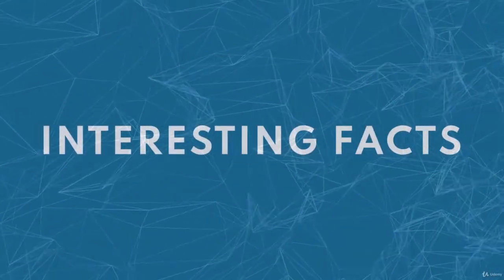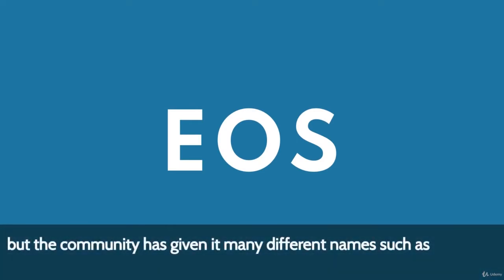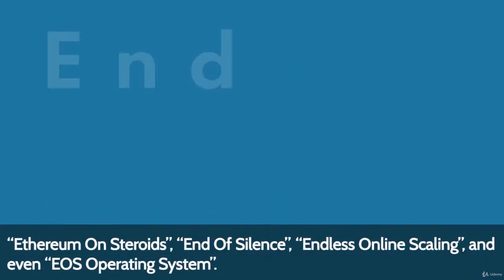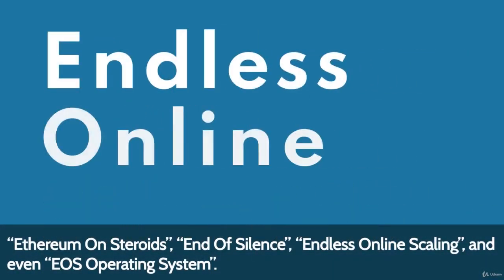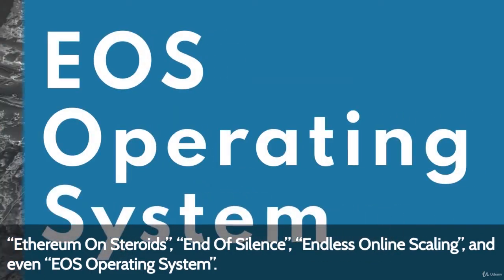18 EOS EOS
Here is for you a training on crypto currency and blockchain!

ideal for beginners, on this channel you will find many training for free.

But also investment advice.